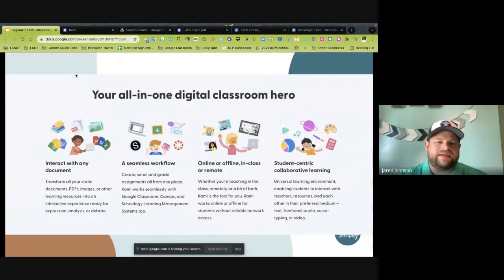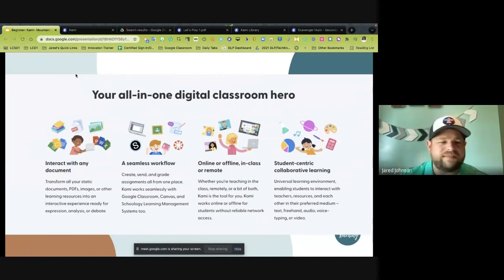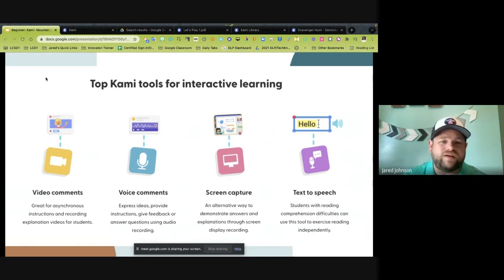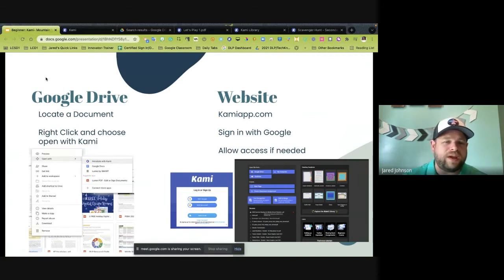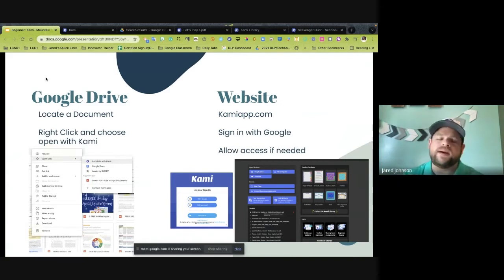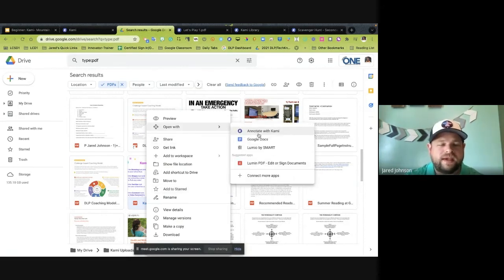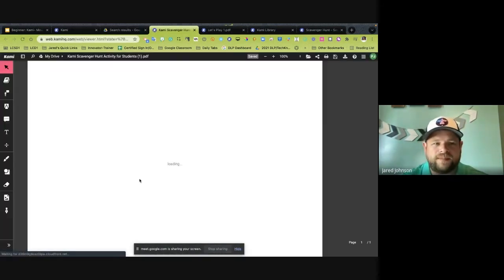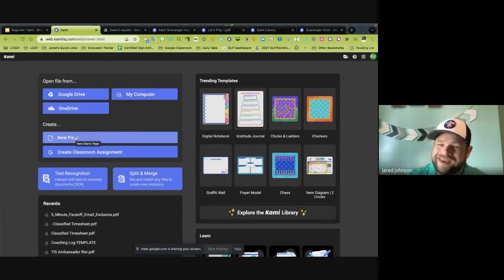How to Get Started with Kami